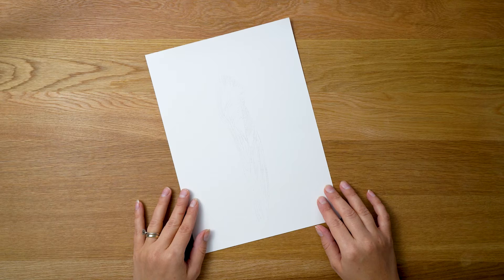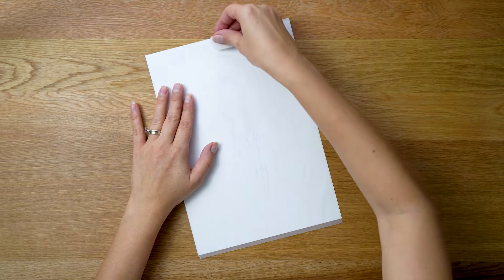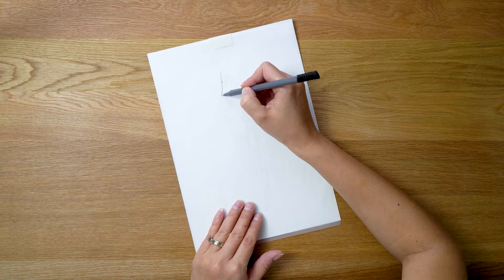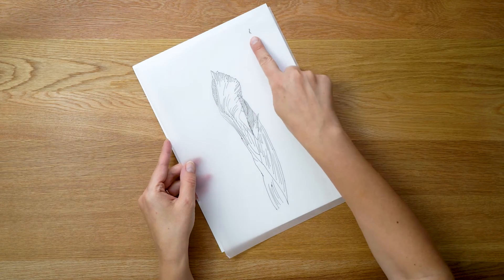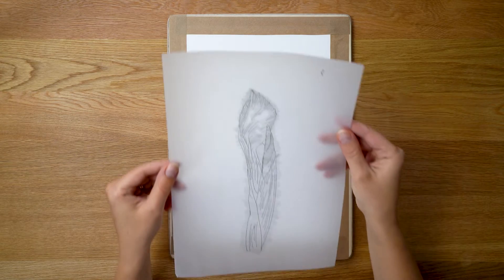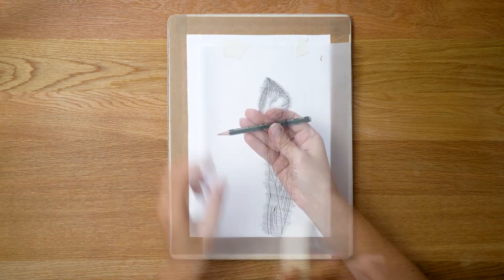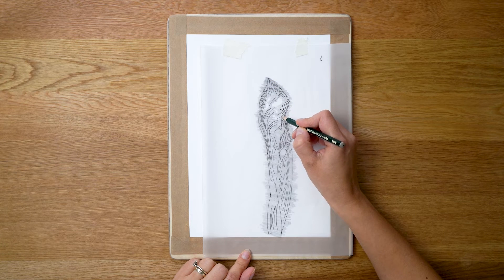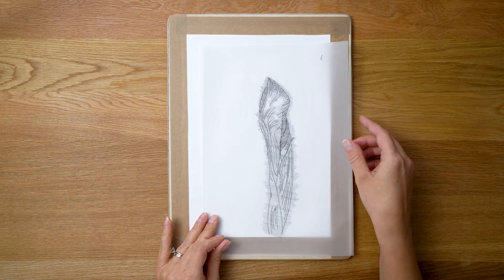How to transfer drawing from sketch to watercolor paper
MEEDEN Ceramic 18 well Palette A quick video where I show you my personally favourite way of transferring a drawing from a sketch onto watercolor paper.

[ Music ]
Artlist

[ Filming equipment ]
Camera: Sony a6400
                Nikon D3400

Materials:
Paper:
Moulin Du Roy
Brushes:
Windsor&Newton series 7
Billy Showell Sable brushes
Billy Showel eradicator brush